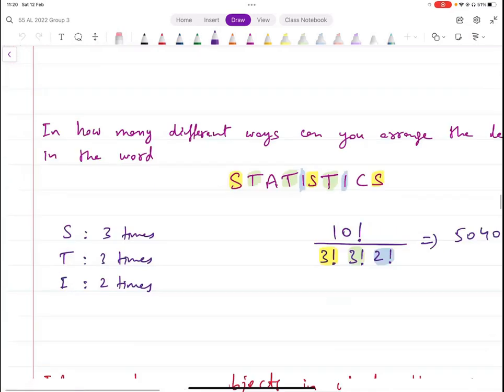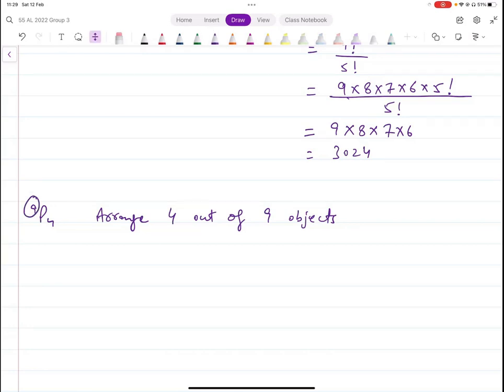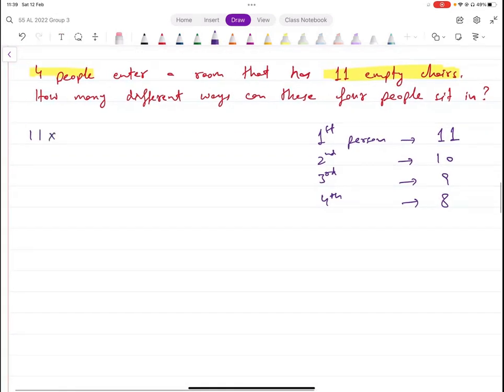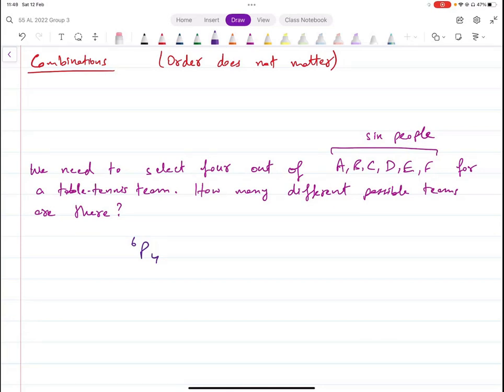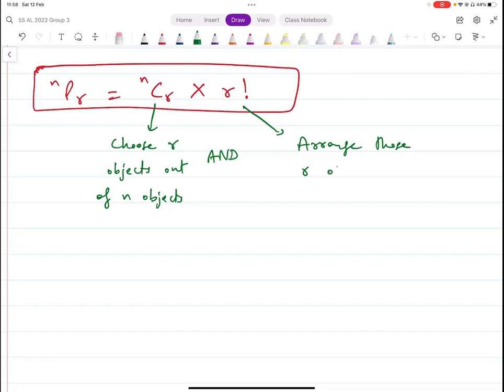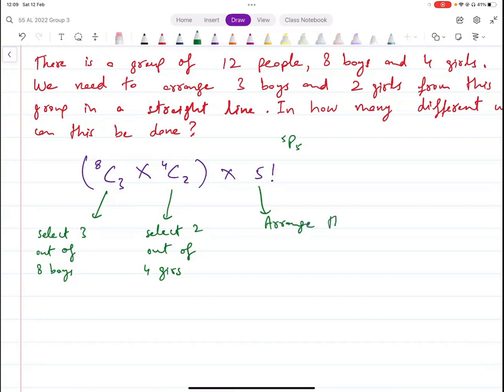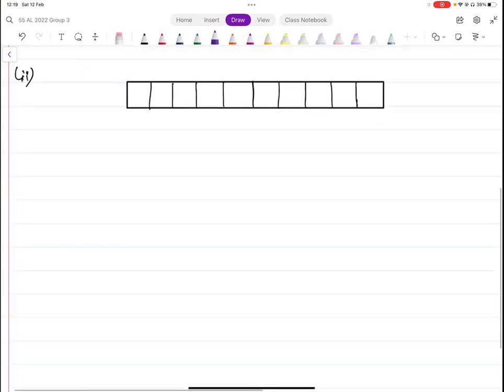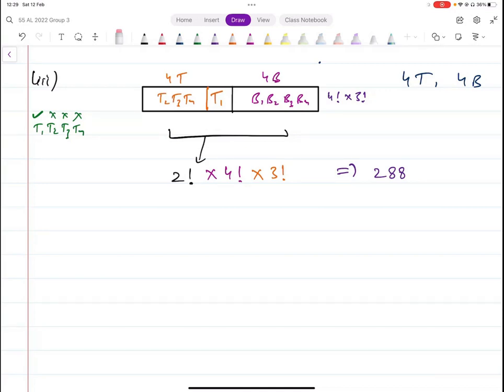S1 Permutations and Combinations | Part 3 | A-level Mathematics (Statistics)